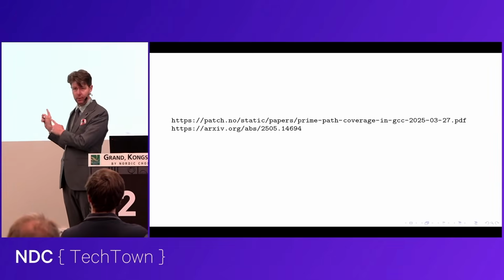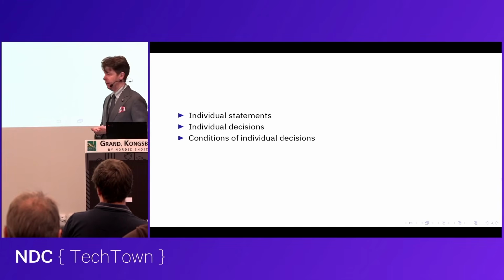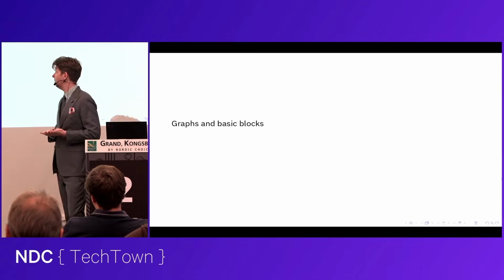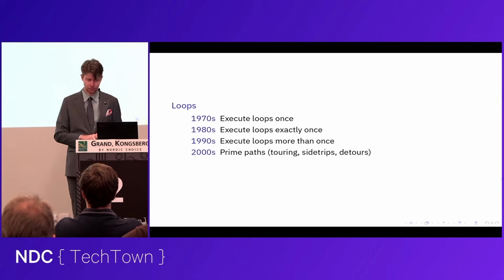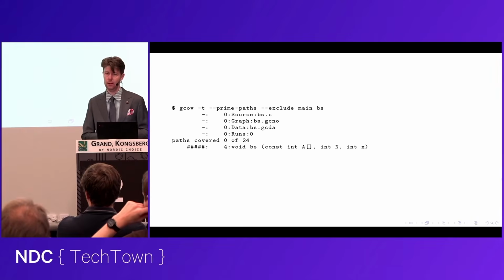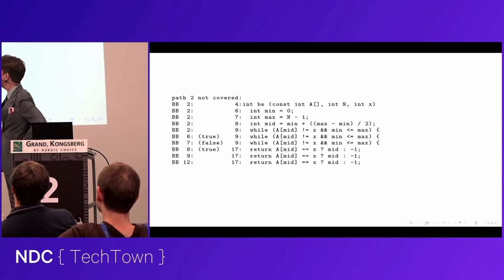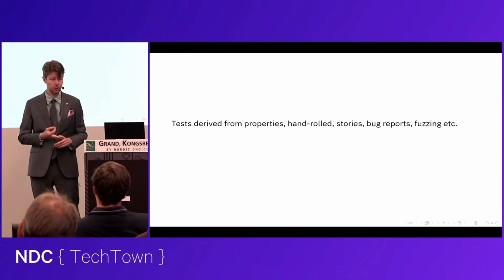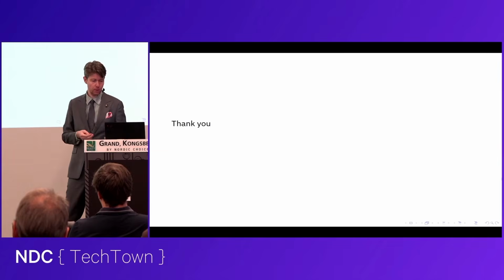Path coverage in gcc - Jørgen Kvalsvik - NDC TechTown 2025